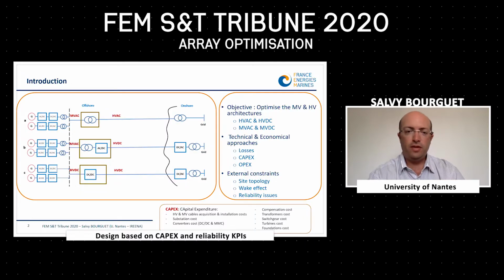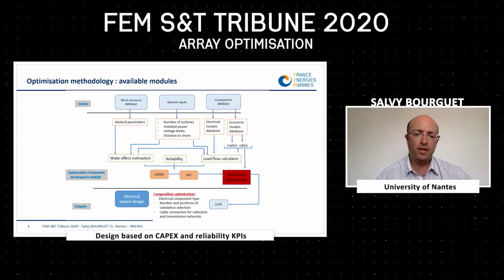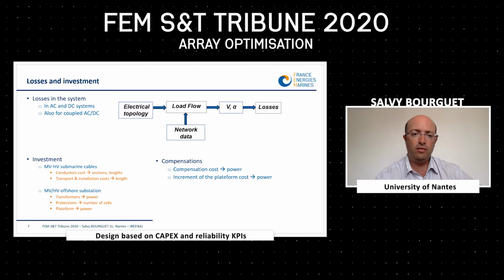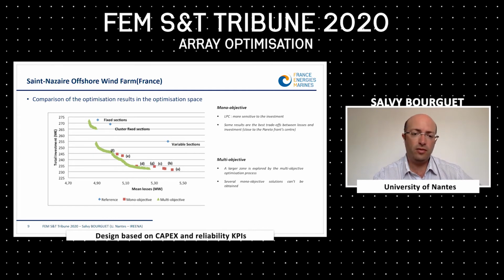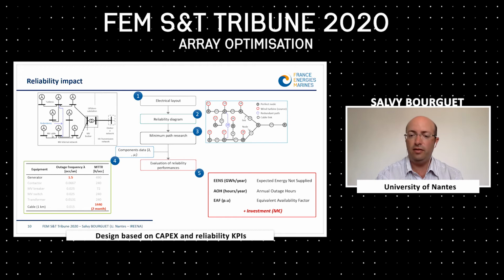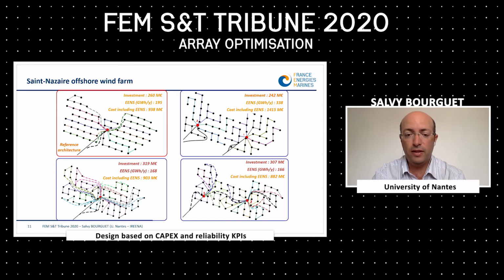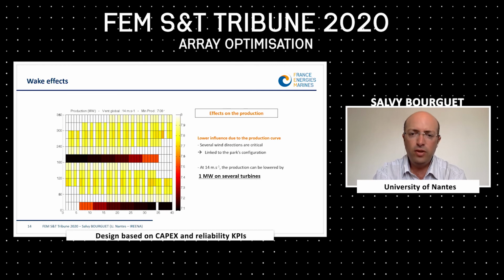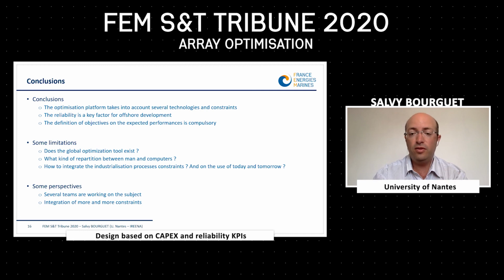FEM Tribune - Array optimisation - Salvy Bourguet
Electrotechnical architecture of wind farms: design based on CAPEX and reliability KPIs